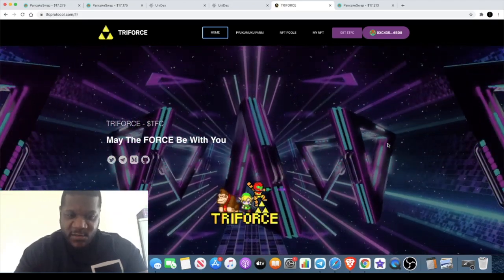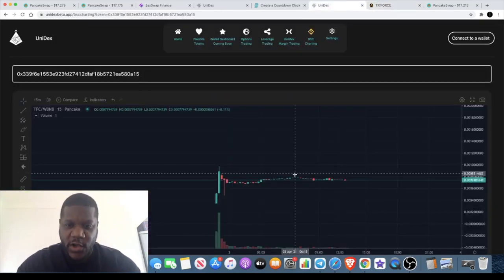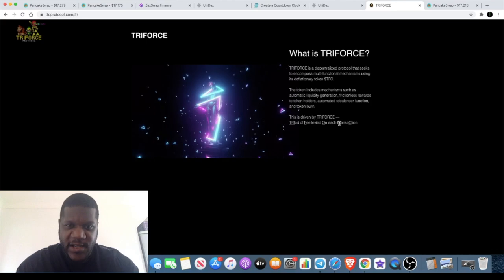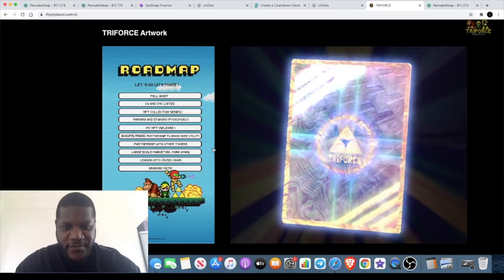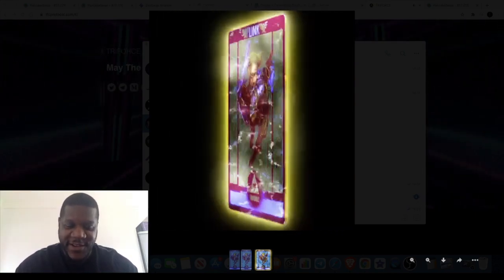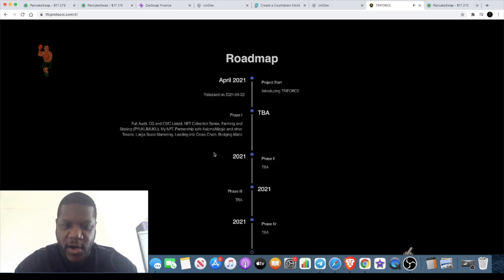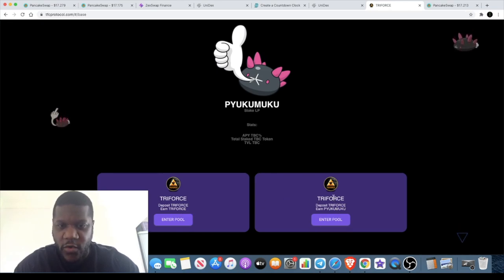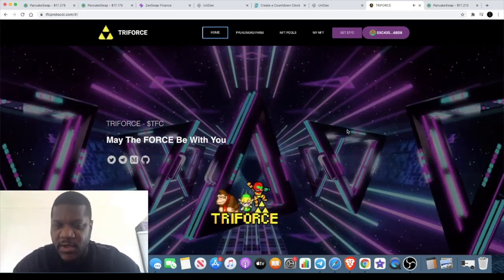Triforce Protocol $TFC | I Am Bullish on This HIDDEN GEM!! NFT's